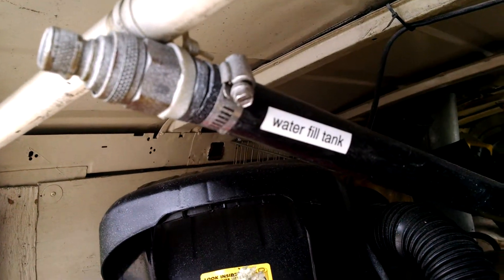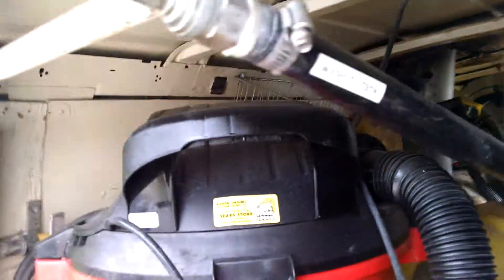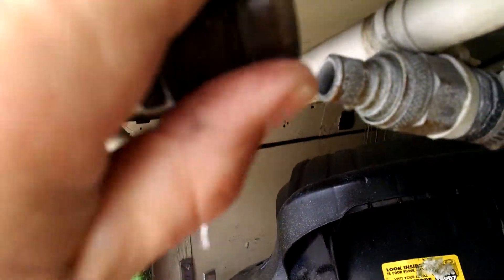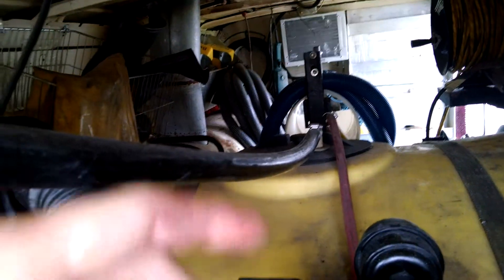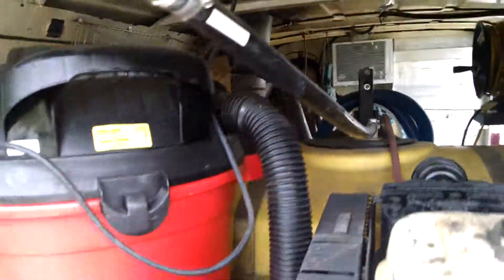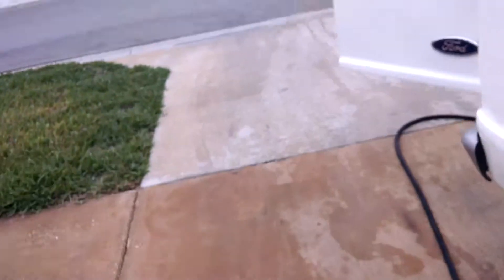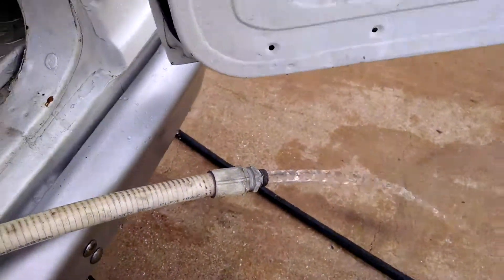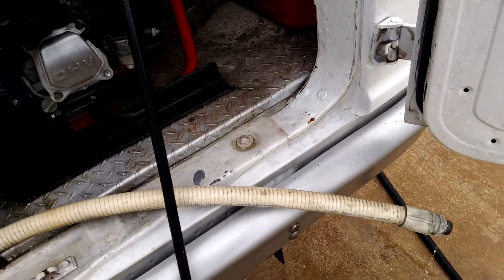Equipment instruction - water tank fill/drain